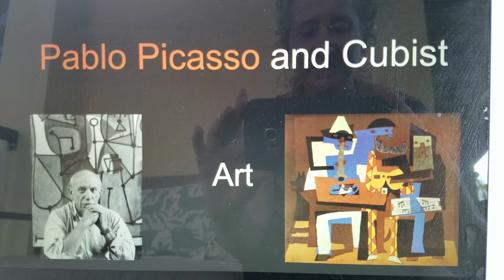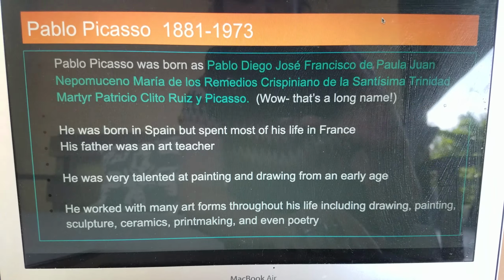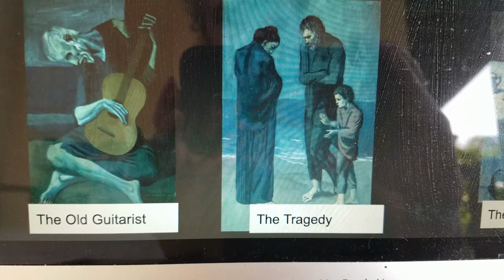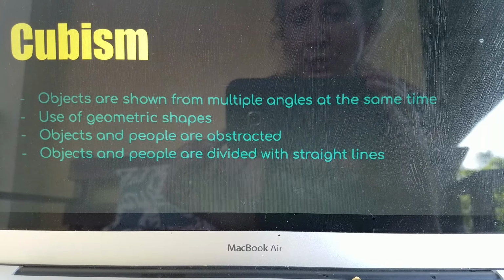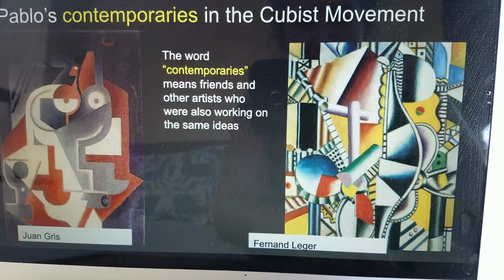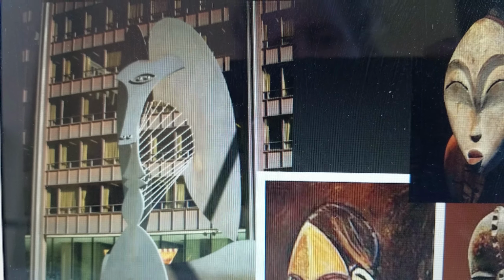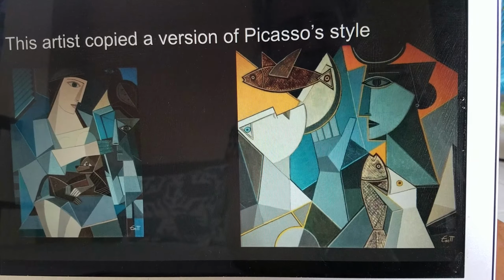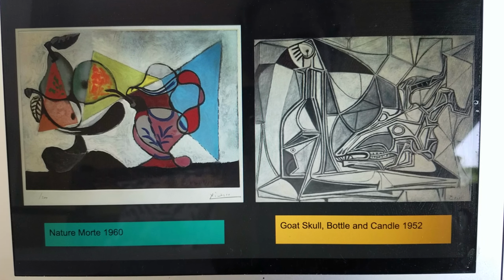Cubism for 7th PART 1